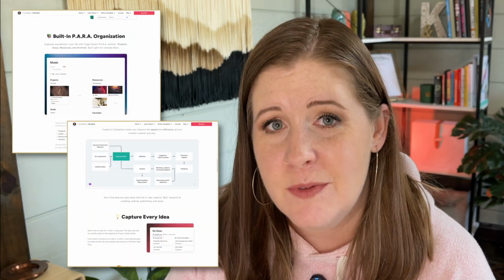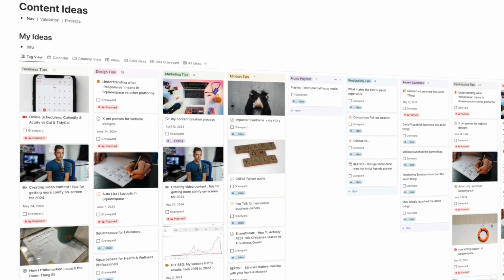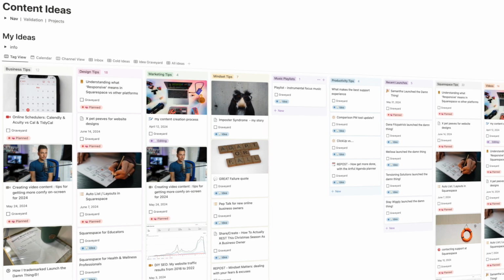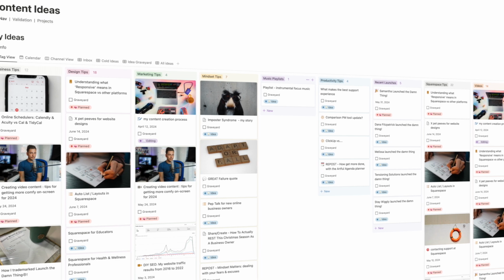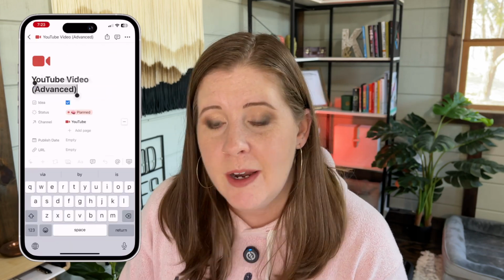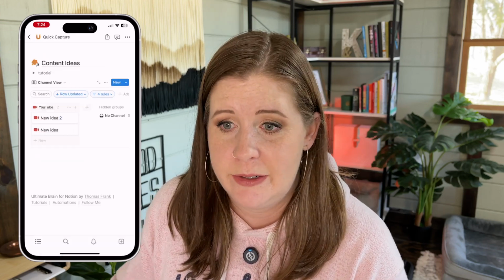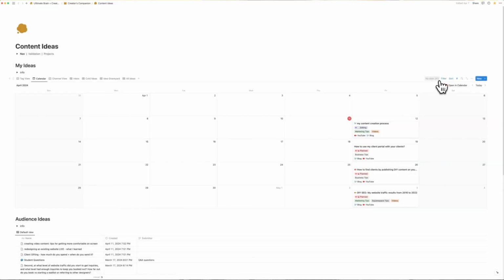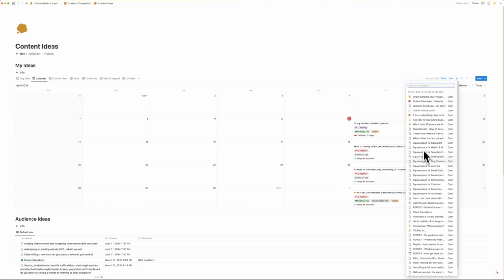INSIDE my Content Creation Process as a Web Designer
In this video, I'm walking you through each stage of my content creation process: how I make these videos, and turn them into blog posts, what tech & tools I use along the way, how long it takes me to do this all myself, and WHY I chose this method to market my business. If you want to find out what percent of this content drives leads & clients, then don't miss this video! And check the links below for quick access to my content creation tech stack, for beginners.

🎤 Wired Microphone*
🎤 Wireless Mic*

⏭️ SKIP TO:
00:00 - Start
01:50 - Managing Ideas & Planning Content
03:41 - My Creator’s Companion (Notion Content Management System)
05:30 - Scheduling my content
06:12 - Outlining or scripting
07:34 - Filming the content
08:15 - Making the video thumbnail
09:03 - Editing the video
11:07 - Transcribing & uploading the video to YouTube
12:48 - Editing the blog post
16:41 - Breaking it down: day 1, day 2, day 3
17:43 - How long does all this take??
21:00 - Tips for STARTING a blog/YouTube channel
22:04 - Why Blog + YouTube?
24:00 - OK with less than perfect
24:50 - When to add another layer to your marketing strategy
27:32 - A Quick RECAP
28:04 - Blogifying your YouTube Videos